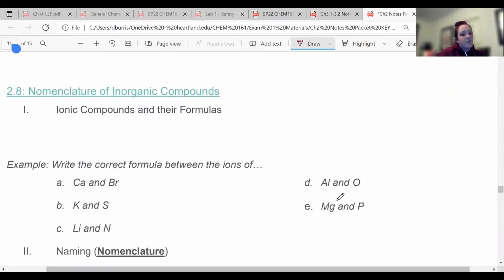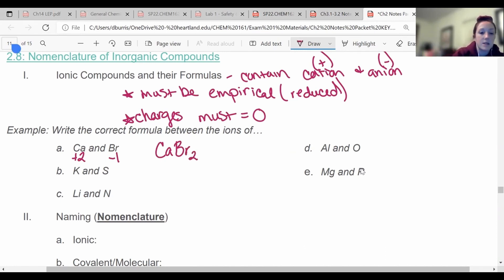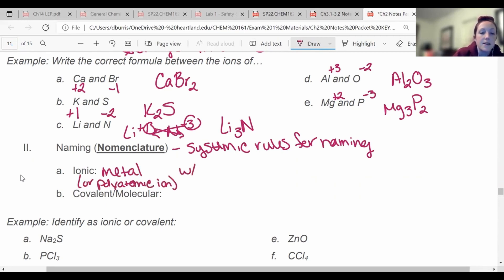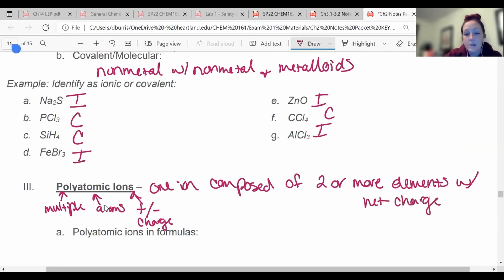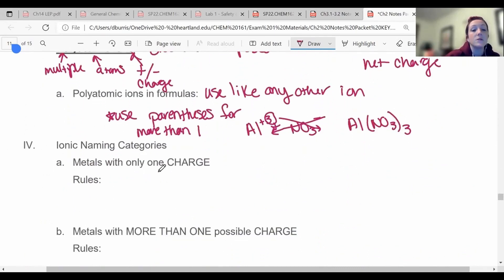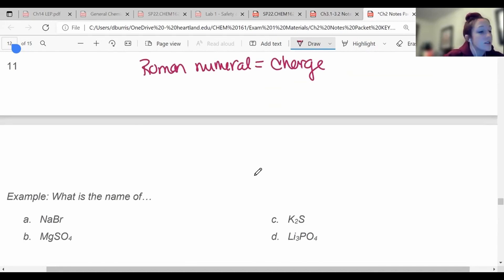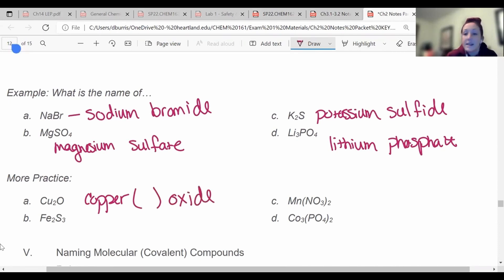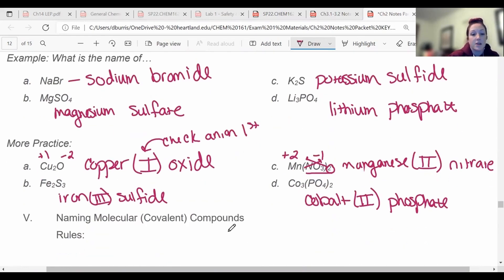2.9 Ionic Nomenclature